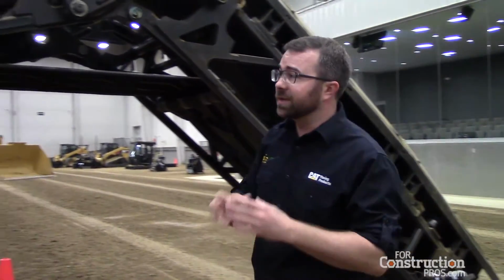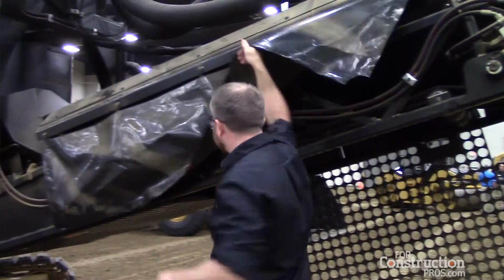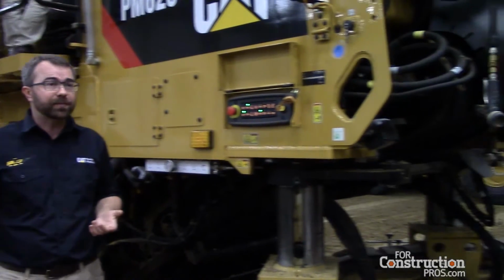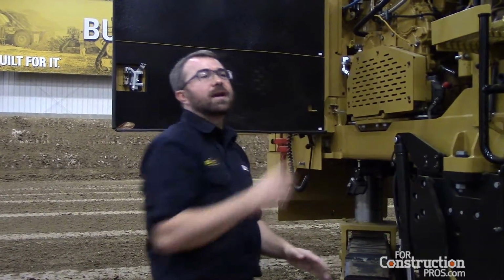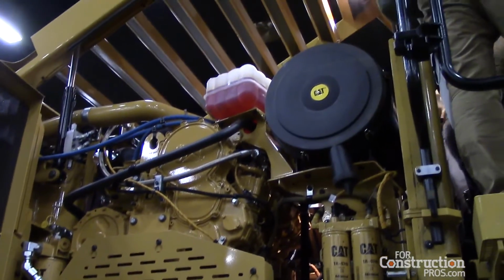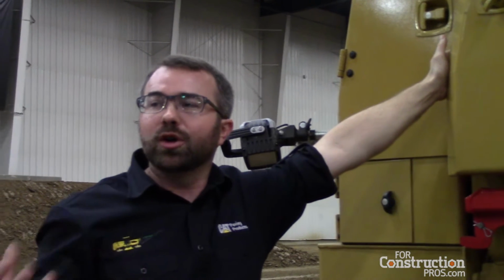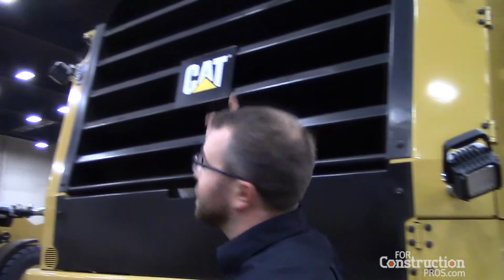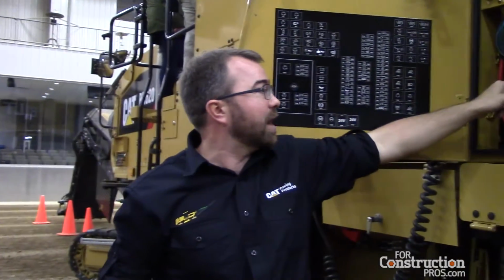Caterpillar PM620 Cold Milling Machine Walkaround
In this in-depth product walkaround, Caterpillar’s A.J. Lee discusses the primary features of the PM620 cold planer